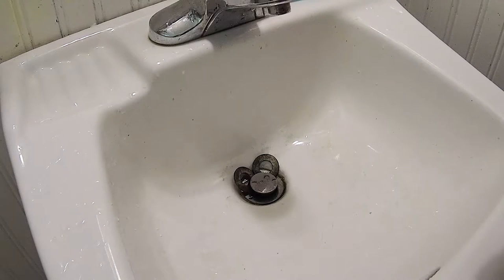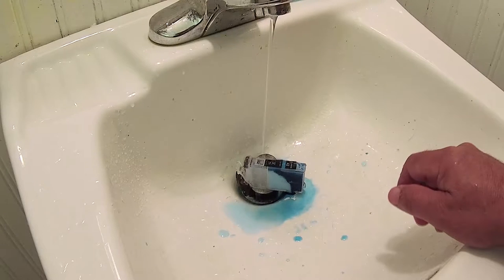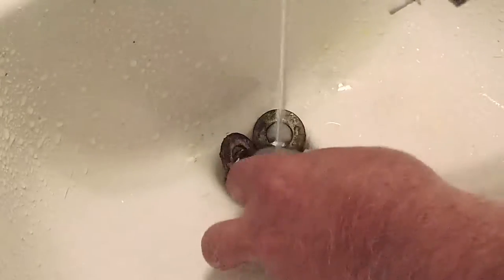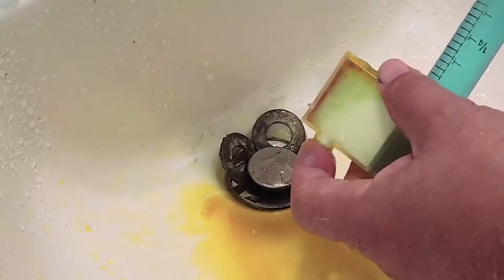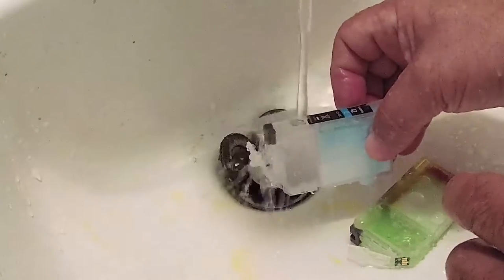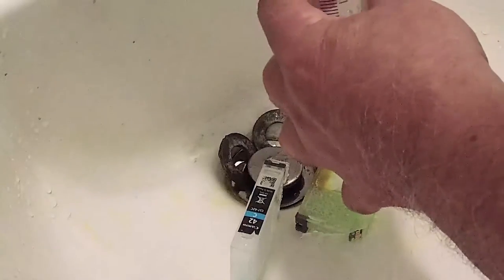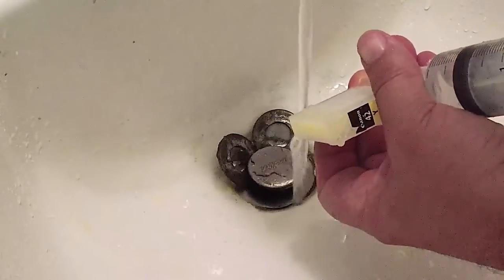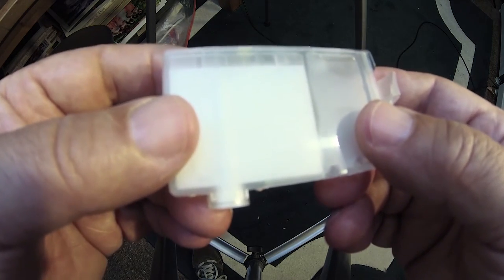#4 Flushing out the CLI 42 Carts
Flushing out a CLI-42 can be done very simply or very elaborate. Simple is just letting a stream of warm water from the faucet aimed at the fill hole and just let it do its thing.
Or you can force water through with a syringe.
Others have made pressurized contraptions and can mass flush a few dozen carts in just a few minutes.
We will use the two most simplest methods.
Stubborn ink stains left behind can be cleared out by flushing with Windex and letting it sit for an hour followed with a few quick pushes on 60ml warm water each!
Can the now  infamous Yellow Cart be flushed and reused?
Yes.
Watch how it's done.